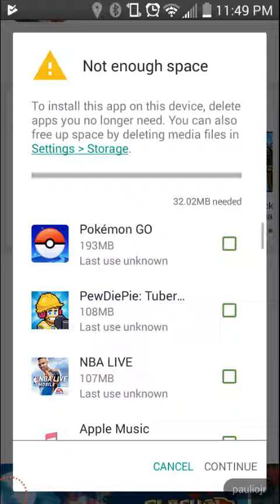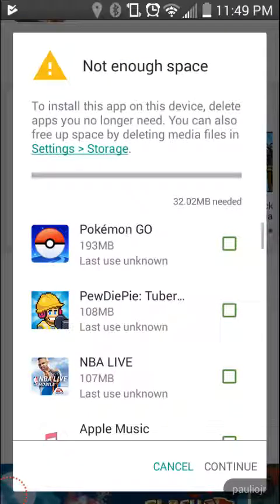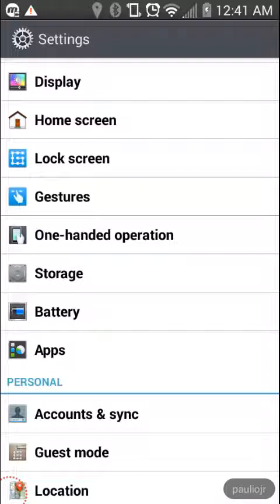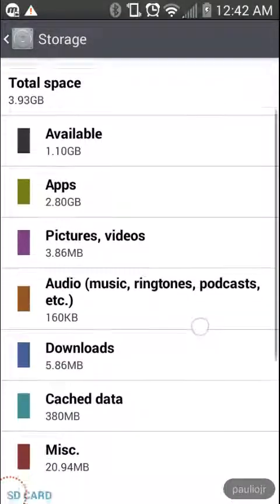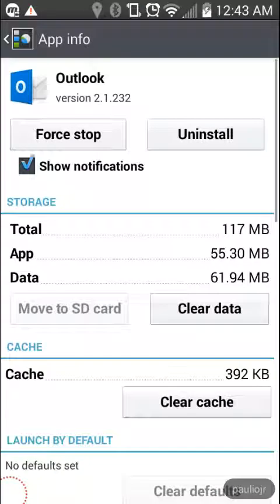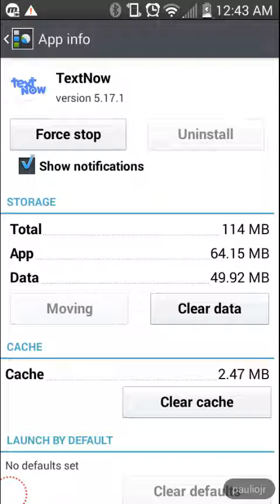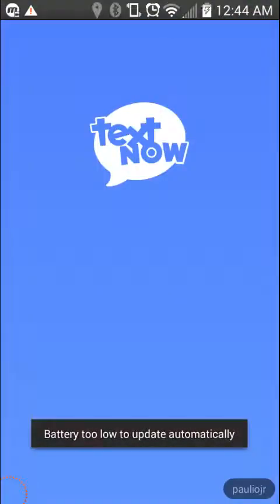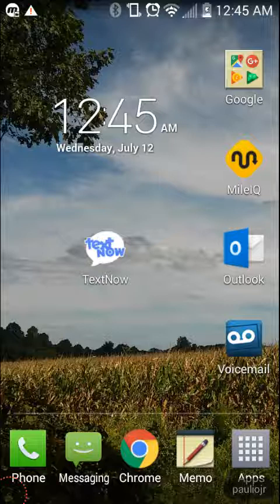How to Move Apps & Games From Your Phone to SD Card - Android Phones & Tablets - 2017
In this video I will show you how to move your apps and games from your internal storage on your android device to your SD Card.  This will work with ANY version of Android.  I will also show you 2 other ways to free up storage on your Android device as well!  Enjoy!

2:49: STOP TALKING AND GET ME TO HOW TO MOVE MY APPS TO SD CARD! :)